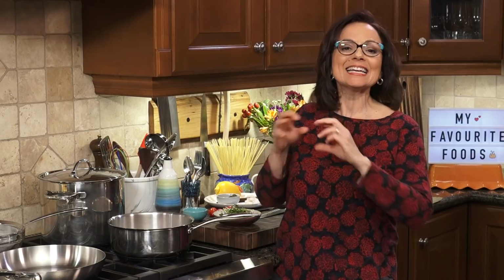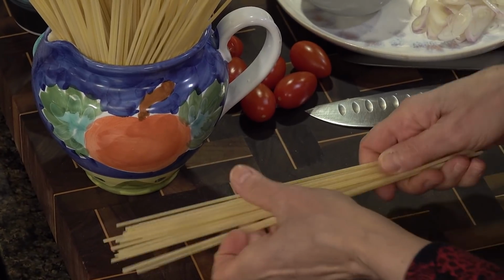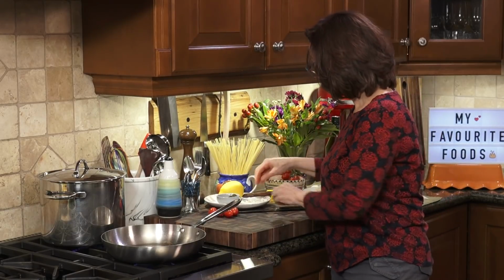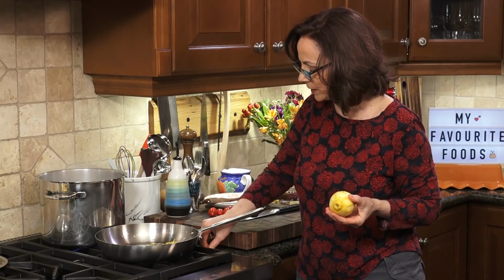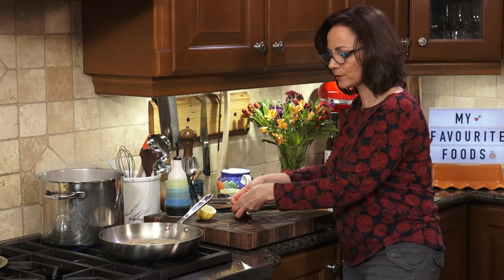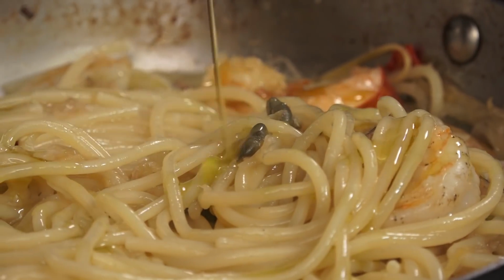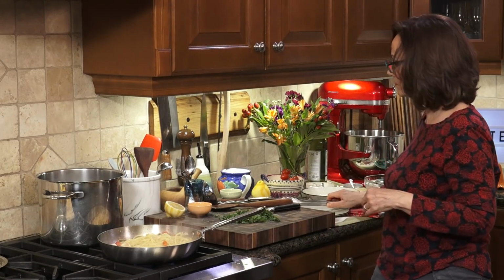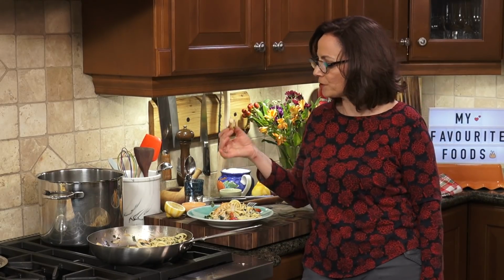Pasta With Shrimp Scampi | Christine Cushing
Today I share with you how to make most delicious shrimp scampi pasta. It starts with bronze die extruded pasta (spaghettoni to be precise) plump gulf coast shrimp, a quick mouthwatering sauce of shrimp stock, lemons, capers, anchovies, jewelled with red mini plum tomatoes and a touch of Calabrian chile.  It’s creamy (dairy free) and full of bold flavours. It will be tough to control yourself. FULL RECIPE BELOW

RECIPE: SHRIMP SCAMPI PASTA

Ingredients:

1 lb peeled and deveined large shrimp – tail on  about 16-20
450 gm spaghettoni pasta  (1 lb)  Bronze  die extruded
Approx.. 1/3 cup cup extra virgin olive oil (80 ml)
2 large shallots, thinly sliced
4 cloves garlic, cut in slivers
4 whole anchovies , chopped
½ cup grape tomatoes, cut in half (125 ml)
1/3 cup dry white wine or vermouth (80 ml)
½  cup shrimp stock (125 ml )
Grated zest and juice of 1 lemon
Chile flakes or Calabrian chile , to taste
12 capers
Caper leaves, sliced
Sea salt and freshly cracked black pepper
1 bunch  fresh chopped Italian parsley

Shrimp stock:

Ingredients:

Shells from 1lb shrimp
Parsley stems
Zest of 1 lemon
2 bay leaves

NOTE* I made ½ this recipe in video so pan looks less full.

To make shrimp stock, cover shrimp shells in cold water.  Add the parsley stems, bay leaves and lemon zest. Bring to a boil.  Reduce to low and simmer for 20. Strain and reserve.

Bring a large pot of salted water to a boil. Add pasta and cook just under al dente (about 9 min). Drain pasta into sauce using about ¼ cup of pasta water .

Meanwhile, season shrimp with salt and pepper. For timing do not add pasta to water until you have started adding the white wine to sauce. In a large saute pan heat ½ the olive oil over medium  high heat. Saute the shrimp over high heat for about 1 minute.  Shrimp should be slightly pink but not fully cooked.  Remove and set aside.

Return same pan to medium heat with more oil. Add the shallots , lemon zest , capers and leaves and stir until just soft and golden , about 4-5 minutes.  Pan should be dry.  Deglaze with vermouth of white wine. (At this point drop in your pasta )
Reduce to a glaze.

Add more oil and reduce heat. Add the garlic, tomatoes, anchovies and chiles. Stir over low heat just until garlic is soft but not coloured, about 2 minutes.  Add the reserved shrimp stock and lemon juice and reduce to half over medium heat, about another 2-3 minutes.

At the 9 min mark of pasta, add some pasta water to sauce and continue to reduce over high heat.  Using tongs, lift  firmer than al dente, cooked pasta  into sauce.  Toss pasta gently around the last 2 minutes in sauce. Add back the reserved shrimp for the last minute and toss again over medium heat. Sprinkle with lots of parsley. Remove from heat.  Serve immediately.